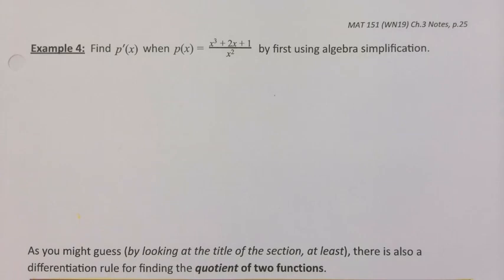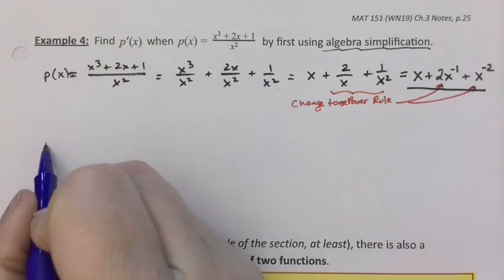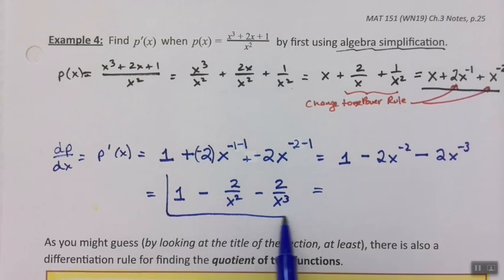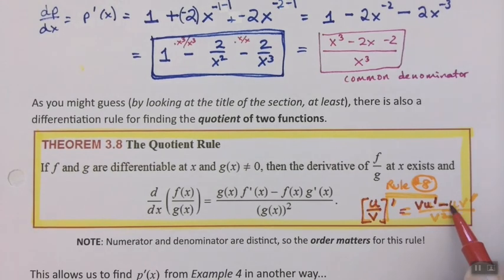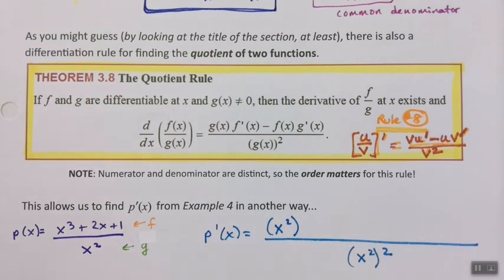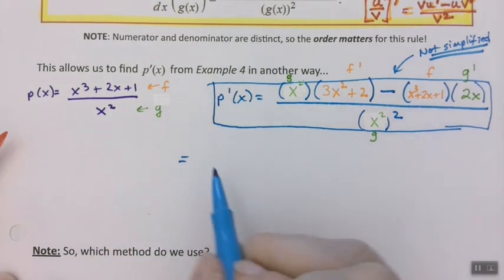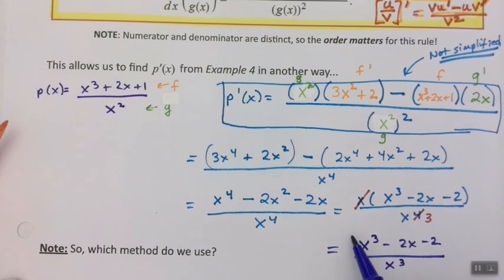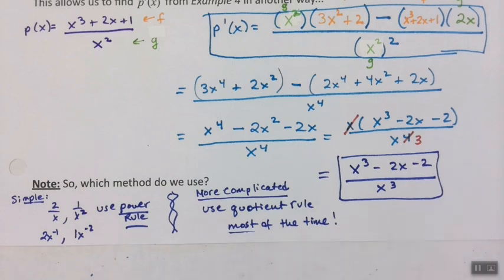MAT 151 3.4 Notes Part 2 of 4 (WN19)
3.4 Notes: Product and Quotient Rules for Derivatives